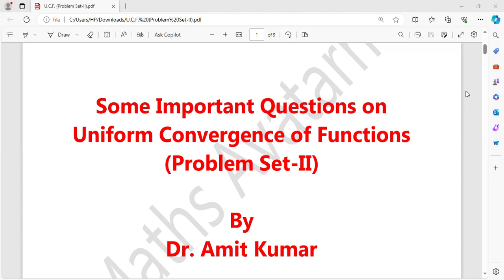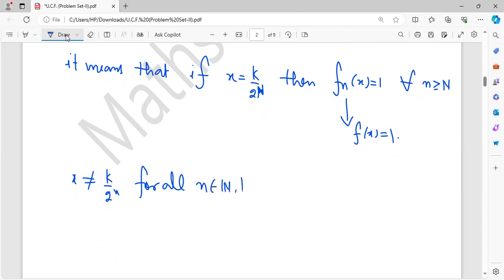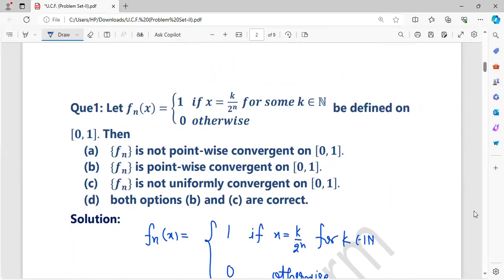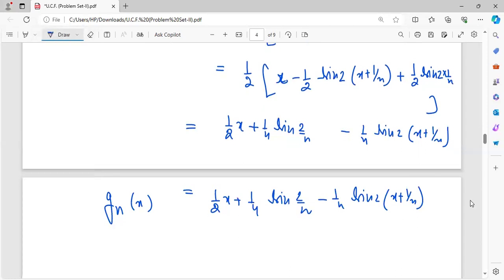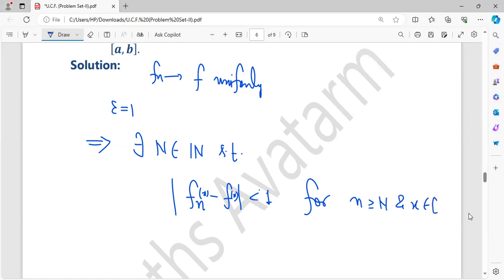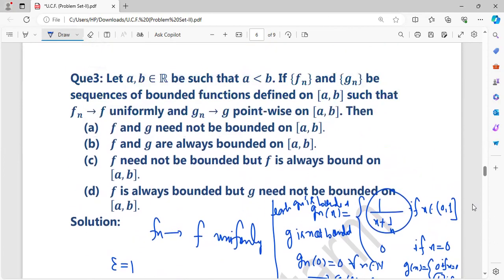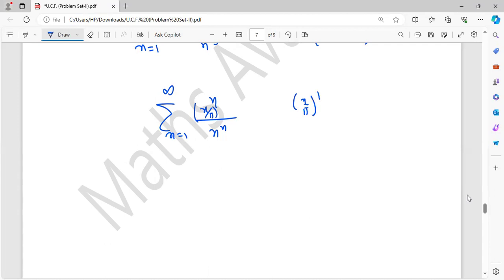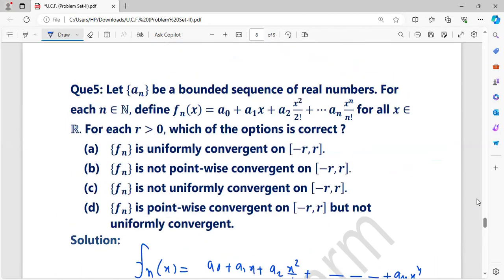Most Important Questions on Uniform Convergence of a Sequence of Functions (Practice Set-II)